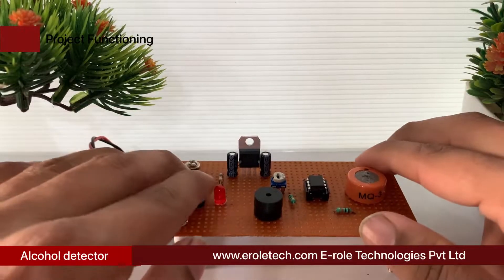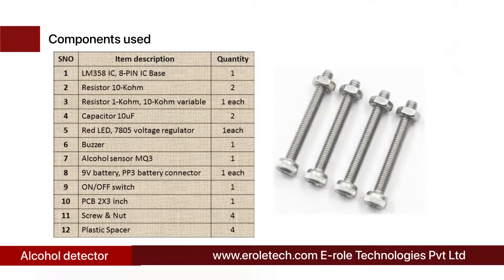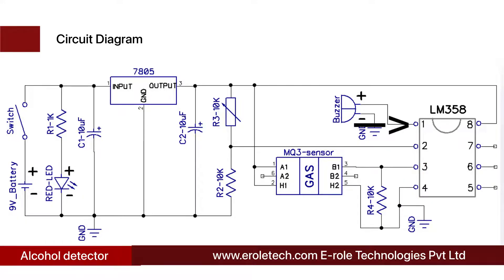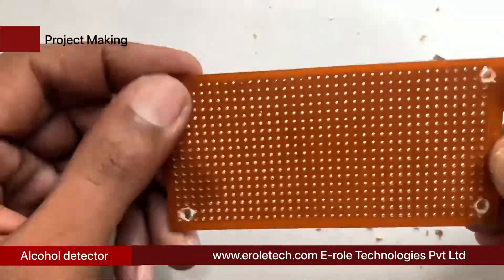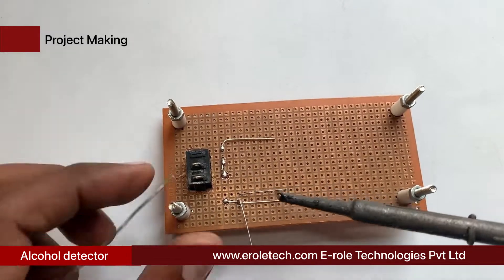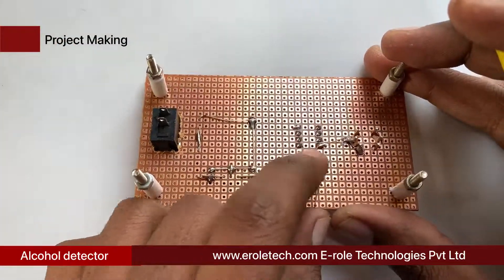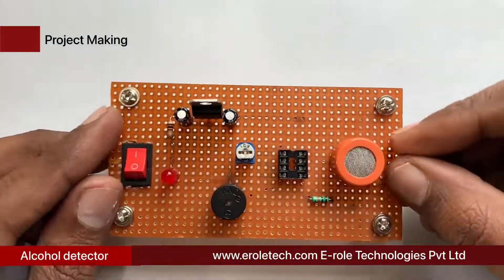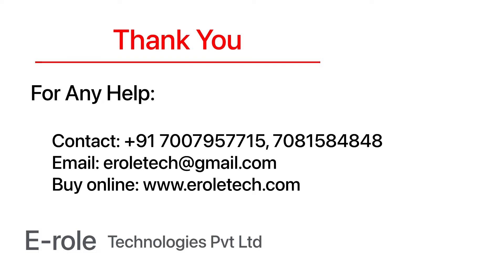Alcohol sensor using comparator IC LM358 Full Making IC Based Mini Project-6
Introduction:
An alcohol detector is a sensitive device, which is able to detect the presence of alcohol molecules, or any similar volatile inflammable element in the air, and convert it into equivalent level of electrical output.
The simple alcohol detector circuit discussed here, will accurately sense the emanation of alcohol gas, from a selected source, such as from the mouth of a drunkard, when used as a breathalyzer. It's a cheap and useful device, which can be used by all authorized personnel, such as a cops, or traffic police, for nabbing drunken drivers or miscreants.
In this project, we will learn, how to make an alcohol detector alarm, using L M 3 5 8 IC, and M Q 3 alcohol sensor.

1 comparator IC, L M 3 5 8.
8 Pin IC Base.
2 10 kilo ohm resistors.
1 kilo ohm resistor.
10 kilo ohm, variable resistor.
2, 10 micro fared, electrolytic capacitors.
1 red LED.
7 8 0 5 voltage regulator.
1 buzzer.
Alcohol sensor M Q 3.
9 volt battery.
1 zero PCB.
4 screw with nuts.